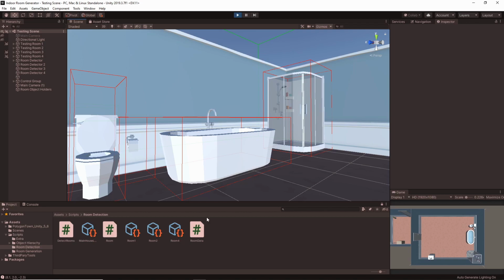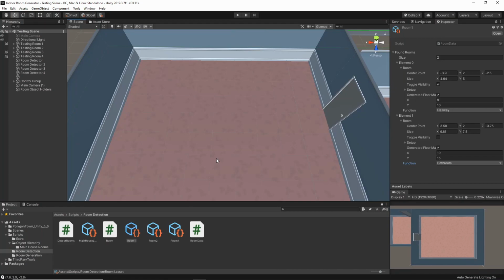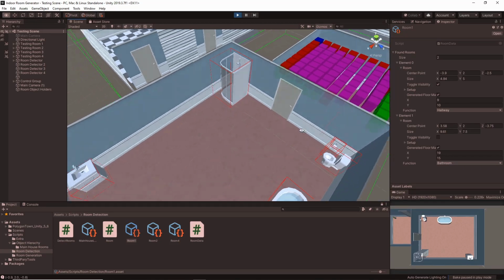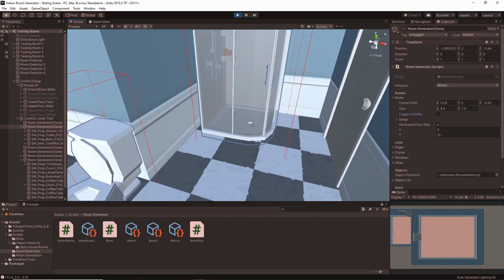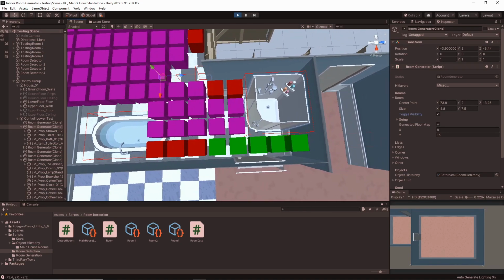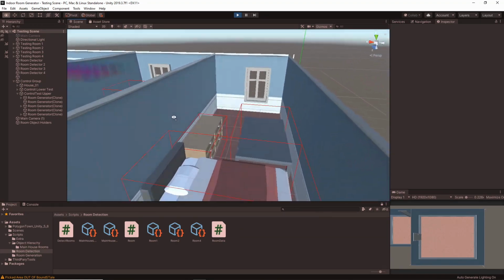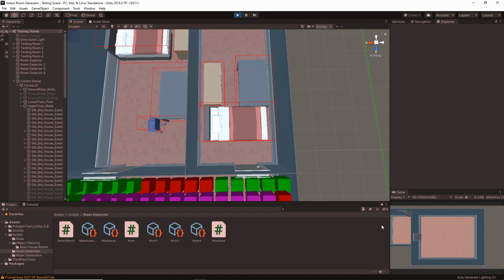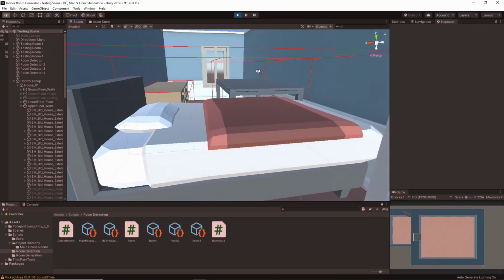More Rooms - Project Square Devlog 4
Bug fixes, Multiple rooms generating and new Object Lists. What more could you want.

About:
After recently finishing university, I have bunch of projects and experiments that I want to work on, and share the development process along with others as I work on them. Therefore I'm trying to work on each project for roughtly 6 weeks, to challenge myself and to work on as many projects as I can before the end of the year. I have a interest in Procedural Generation and so most projects will end up having an element of PCG in them.